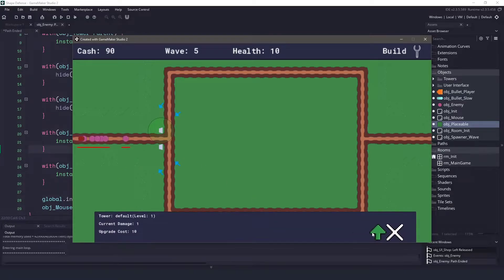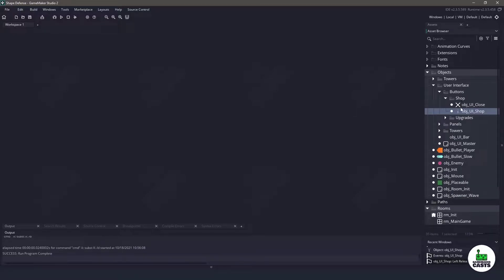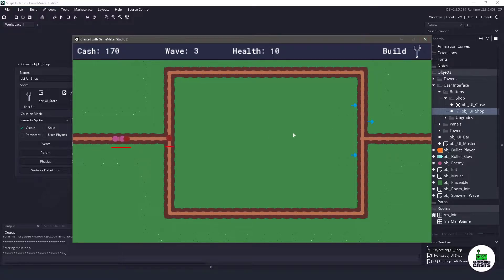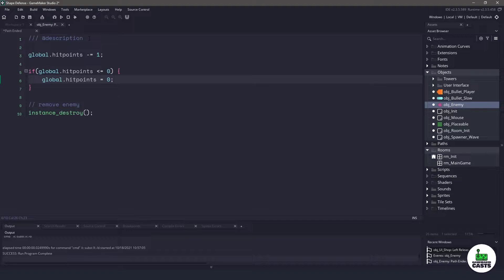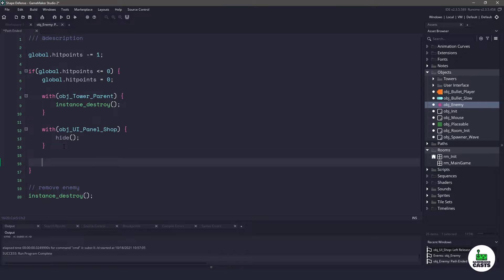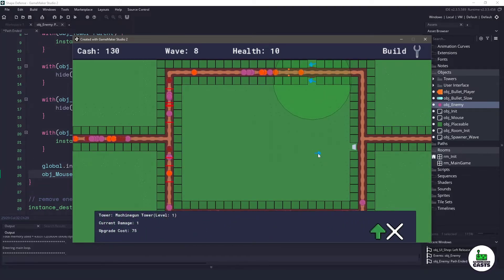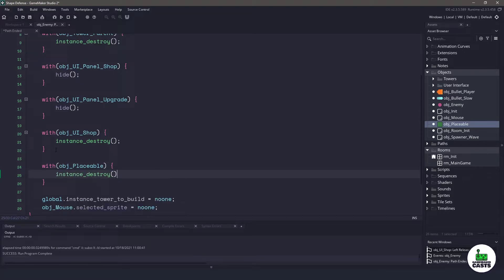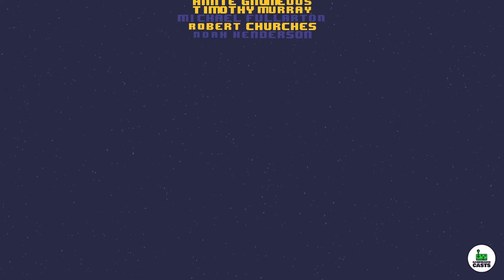Tower Defense in GameMaker Studio 2.3 - Episode 12 - Final Episode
In this video we will be cleaning up any bugs that we have laying around in the game, and adding a way for our player to finally die.

If you liked this series, and have more ideas please leave them in the comment section below.

And finally, you can play the game and also download the source code.

-== 🕒 Chapters 🕒 ==-
00:00 - Introduction
00:16 - Bug fix (Build menu)
01:15 - Killing our player
04:15 - Thank you!